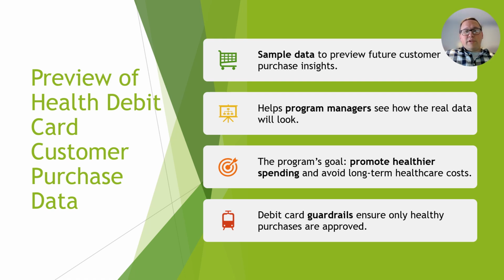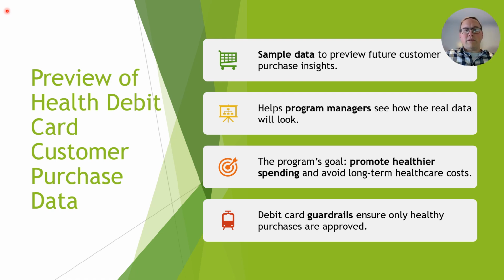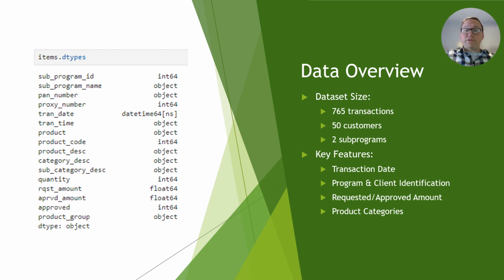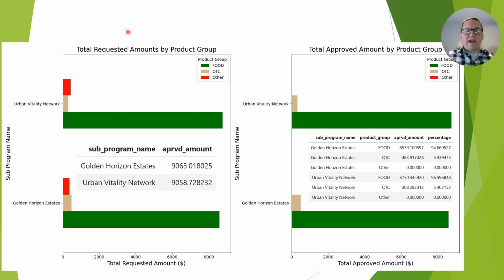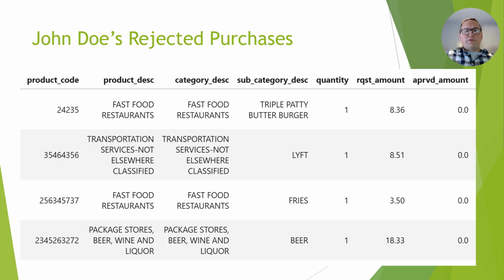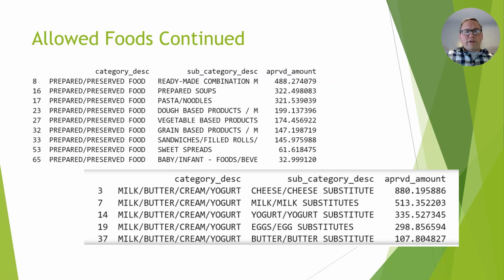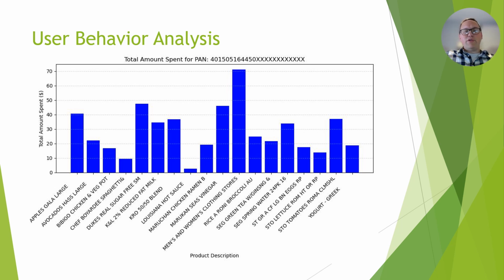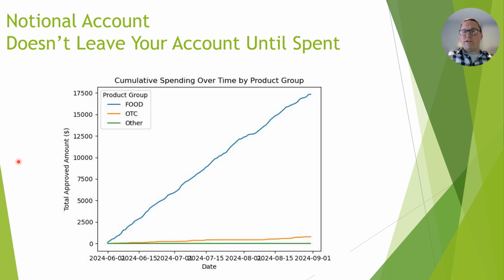Health Debit Card Python Project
This was my python capstone project for Coding Temple, as well as a demonstration of one of the projects I did in my Internship.